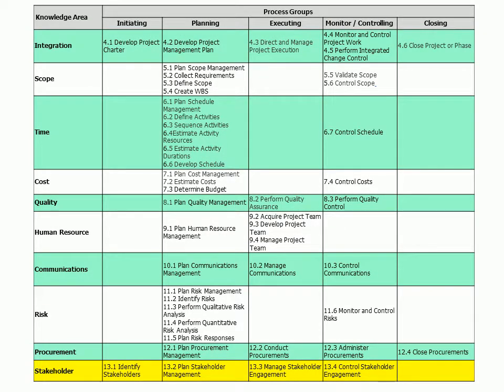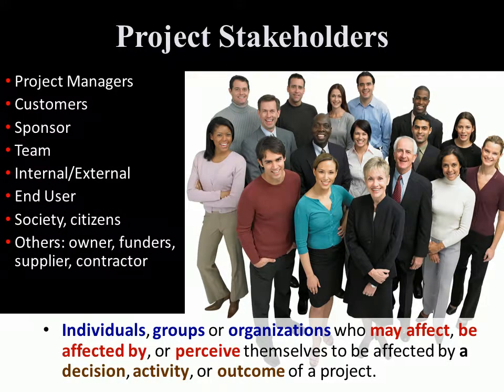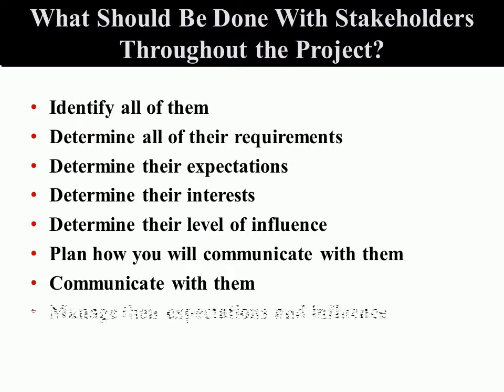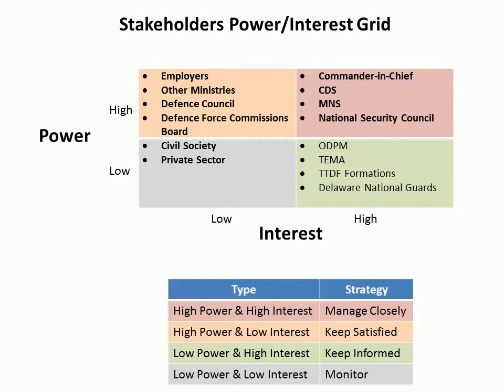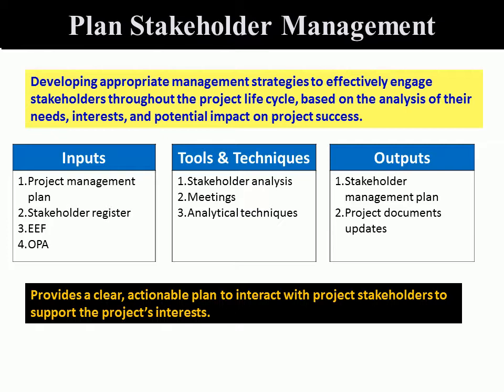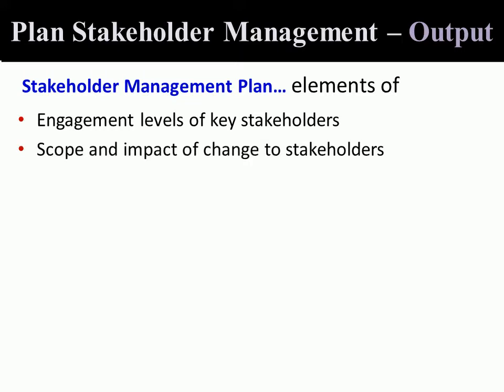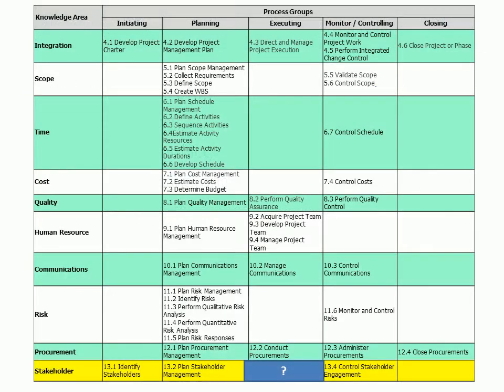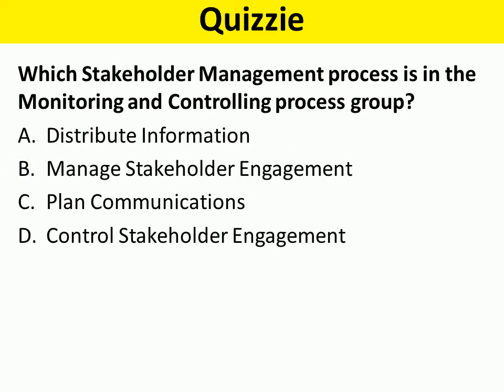PMP Ch 13 Stakeholder Management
Lecture on Project Stakeholder Management. Chapter 13 PMBok 5th Edition.